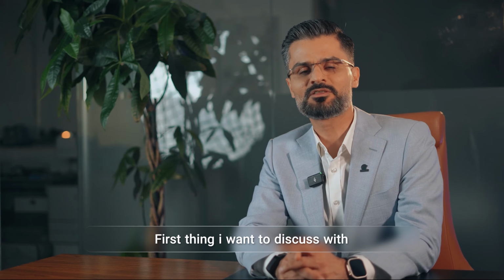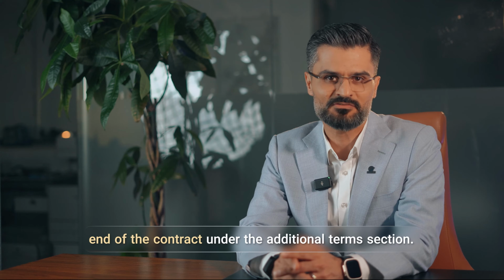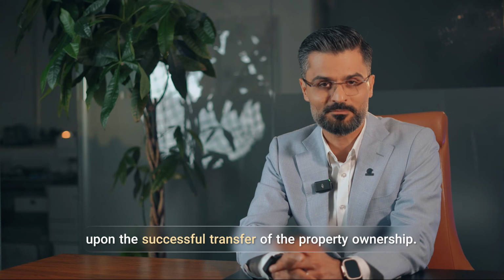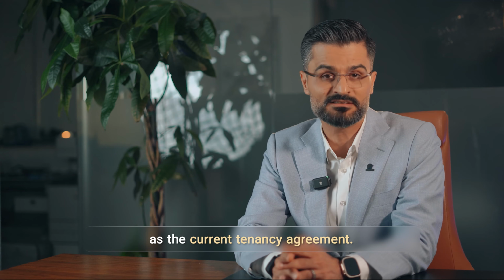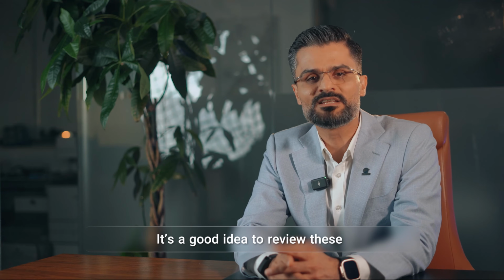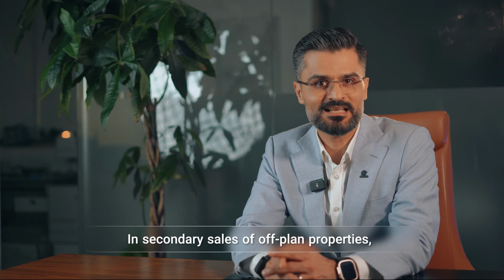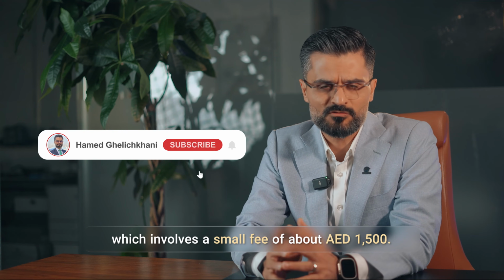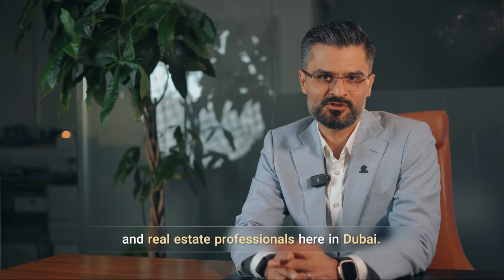A Step-by-Step Guide to Purchasing Secondary Market Property in Dubai Key Insights and Best Practice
Are you considering buying or selling a property in Dubai's secondary market? This comprehensive guide walks you through the entire process, from inspections to ownership transfer. Learn about:

✅ How to conduct property inspections effectively
✅ Synchronizing payments and title transfers for a smooth transaction
✅ Key insights into Dubai's Contract F and additional terms
✅ Transfer NOC, security deposit checks, and mortgage conditions
✅ Handling rented properties, eviction notices, and service charges
✅ Anti-Money Laundering (AML) and Know Your Customer (KYC) compliance

Dubai's real estate market is known for its transparency and speed. Whether you're an investor, buyer, or seller, this video equips you with the knowledge to make informed decisions, protect your assets, and ensure a seamless property transaction.